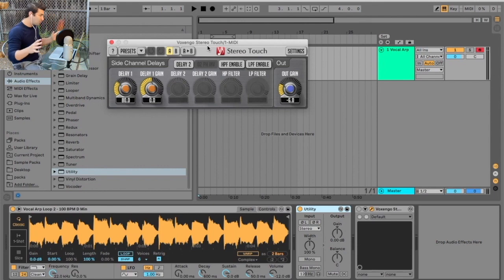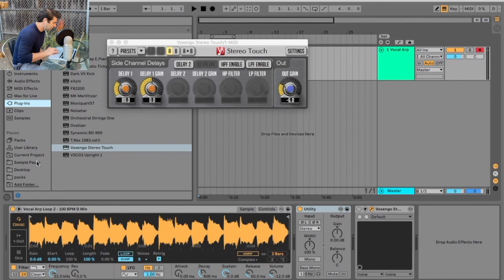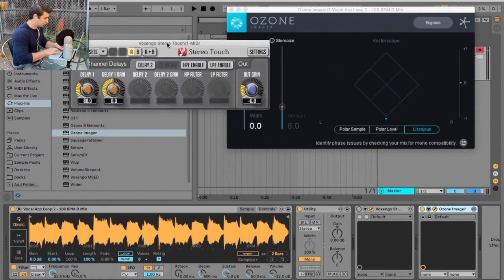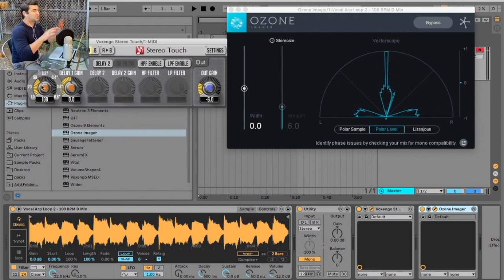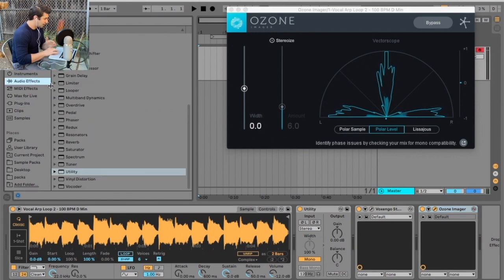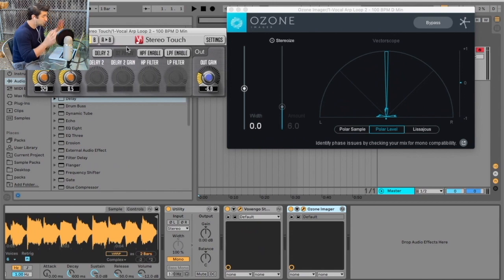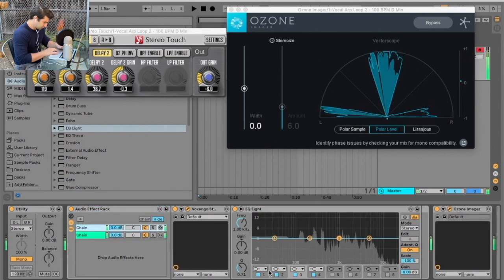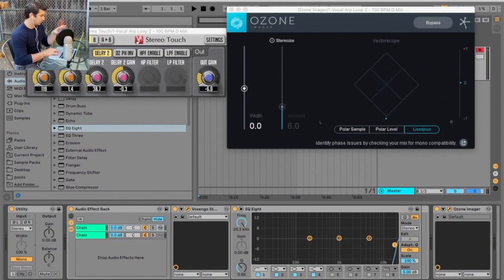Voxengo Stereo Touch - FREE Mono to Stereo VST Plugin / Delay VST Plugin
The Voxengo Stereo Touch is an excellent free mono to stereo VST plugin / free delay VST plugin / free stereo widening VST plugin